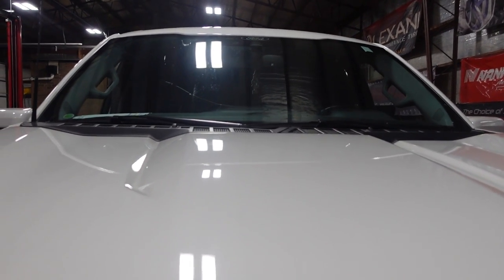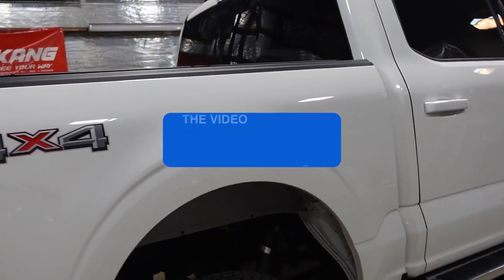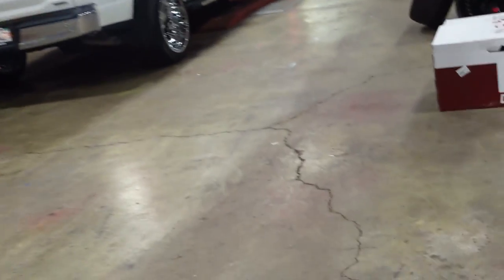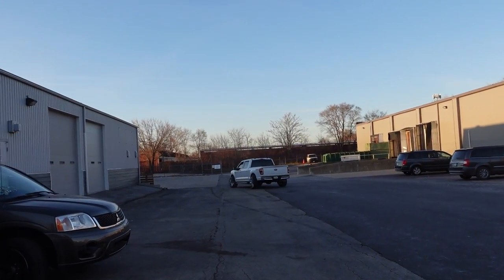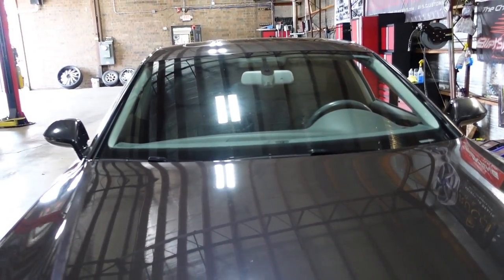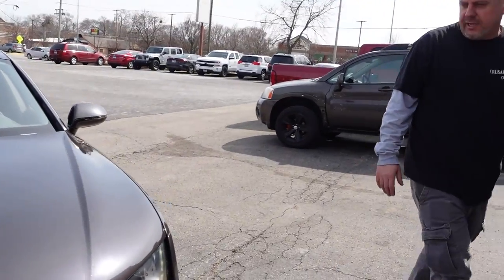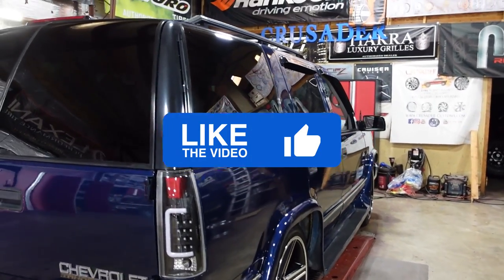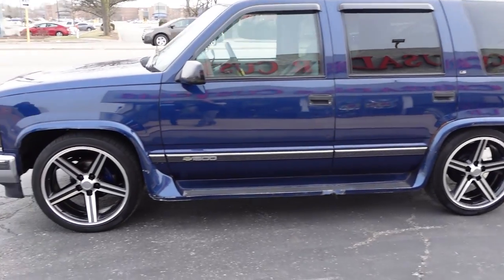Ford150 makeover. 4th set of customswheels with CrusaderCustoms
Best deals on wheels happening: Now!
2409 W Jefferson, Joliet IL 60435